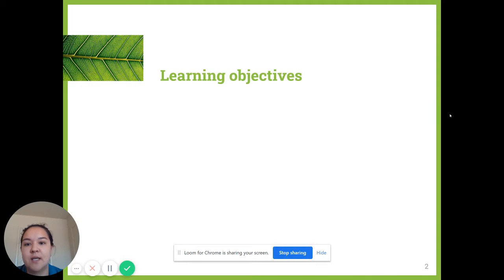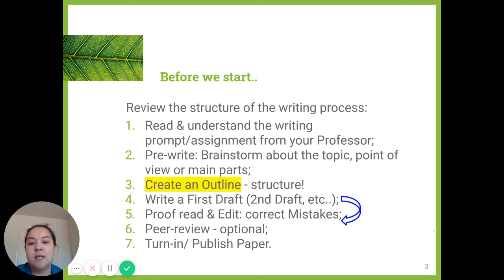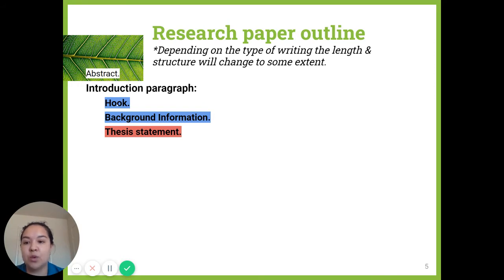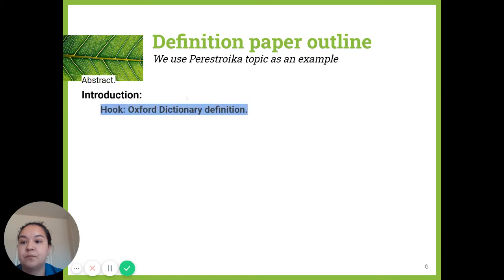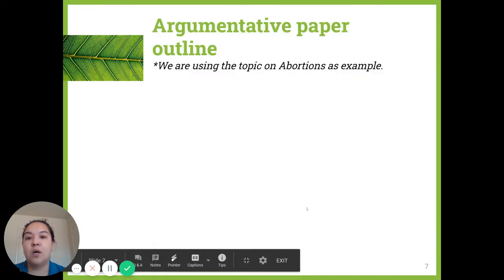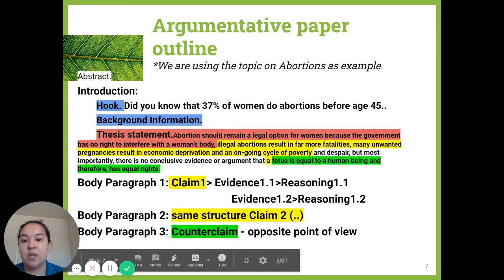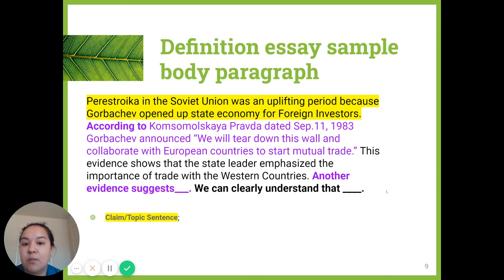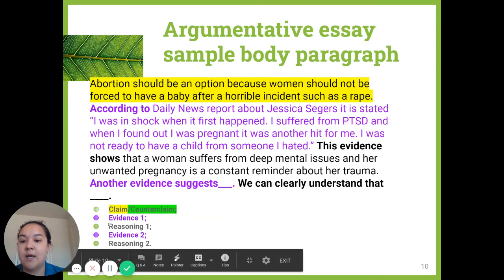How to write a research paper? - Part 2 - Leila Francisco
This video is the continuation of Part 1. The learning objectives for this part are the structure of research outline, general structure of body paragraph in definition and argumentative essay. Besides, it presents some examples of analysis of outline and body paragraph.